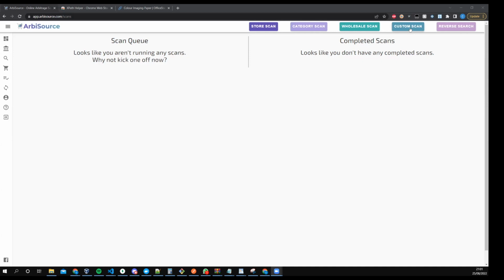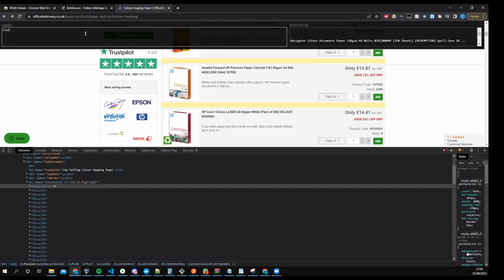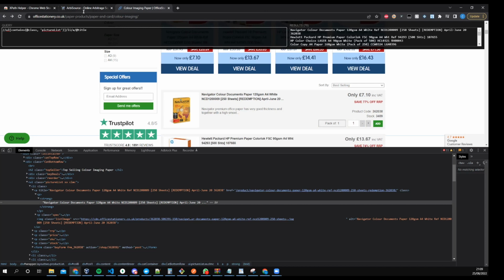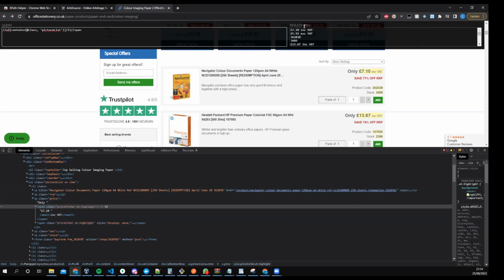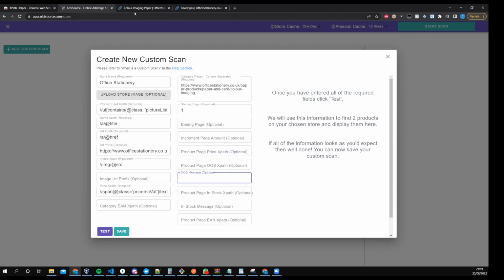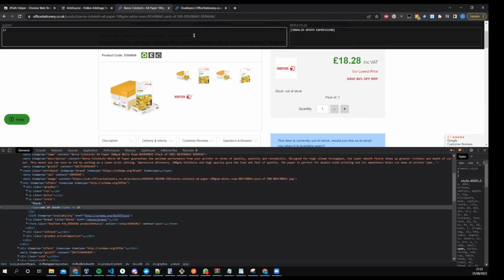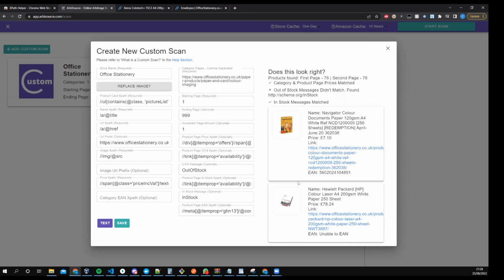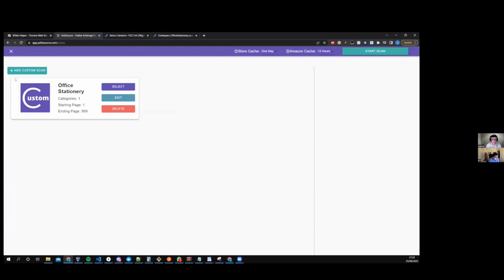HOW TO RUN PRIVATE STORE SCANS ON ARBISOURCE - AMAZON ONLINE ARBITRAGE